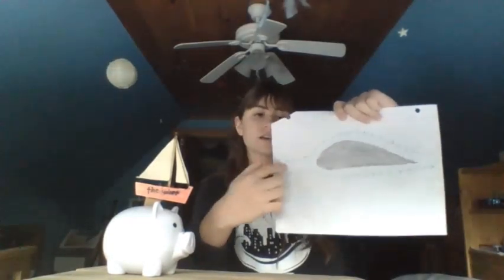The Physics of Sailing—Science Ambassador Scholarship Application